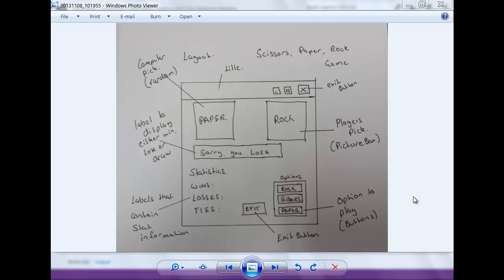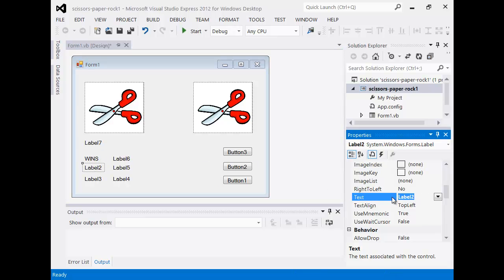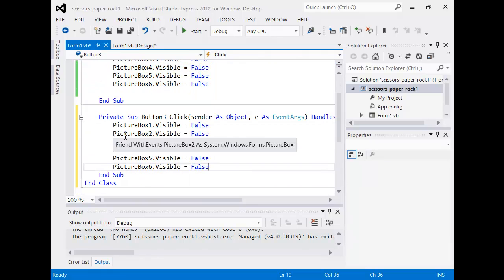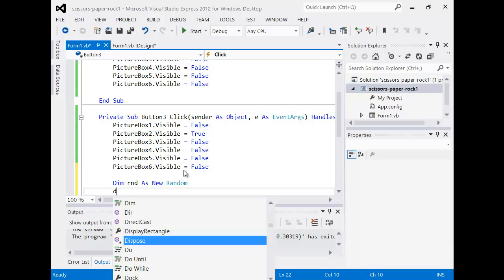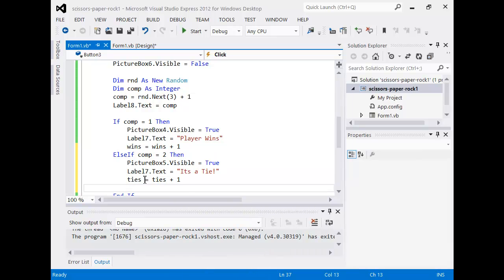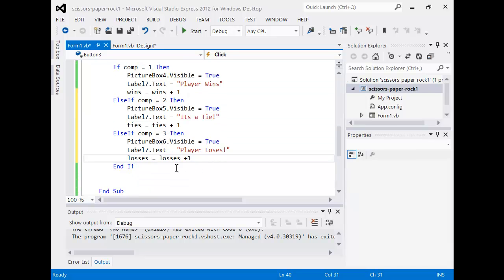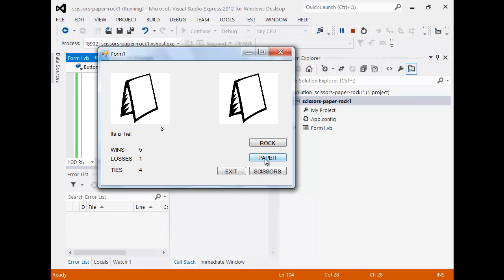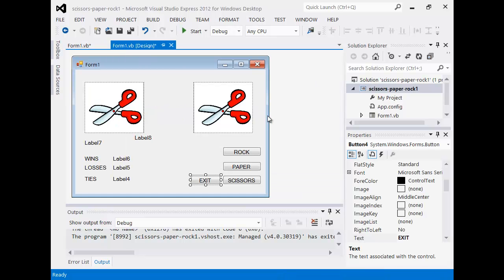How to make a Scissors Paper Rock Game [Beginner Difficulty] - (Visual Studio 2012)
Here is a simple game made in visual studio 2012

It includes the code in word document as well as the pictures.
Good Luck